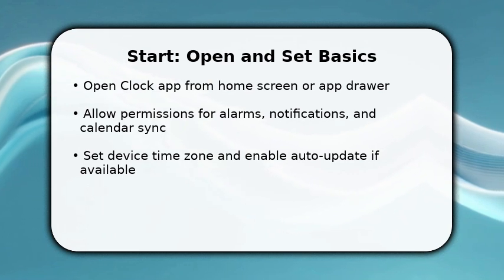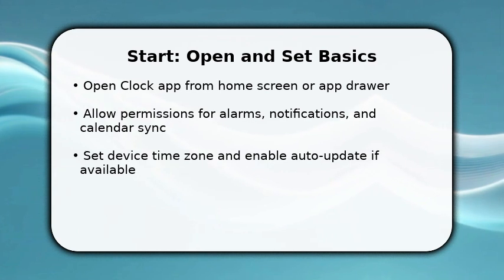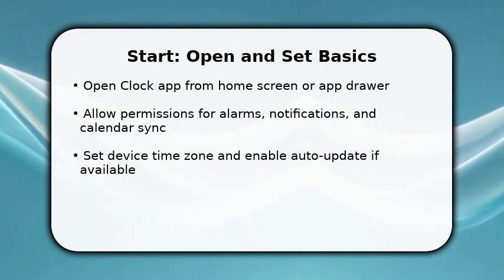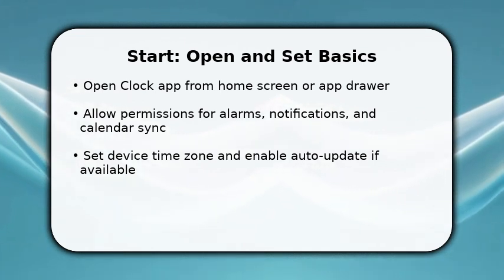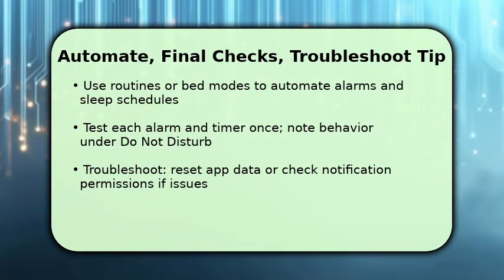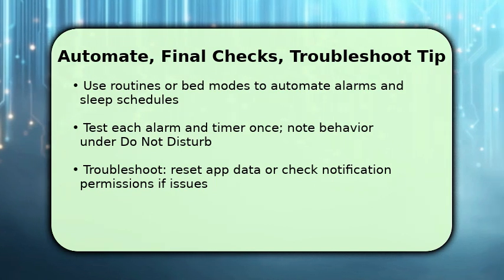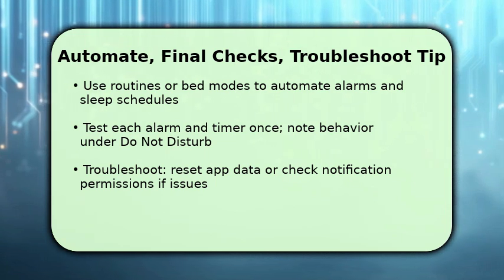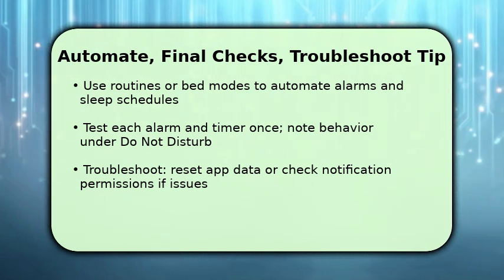How to Use Clock App - Full Guide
Discover the full guide to using your clock app, from basic setup and features exploration to advanced customization options. Learn how to synchronize with other devices for seamless time management.